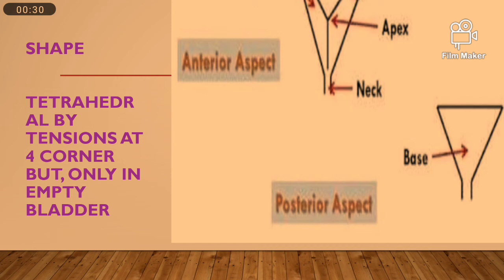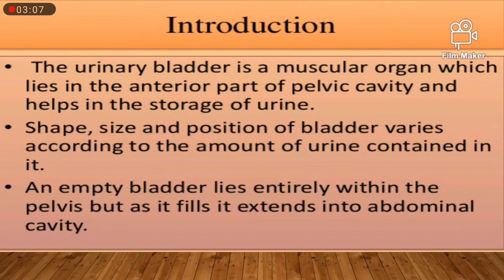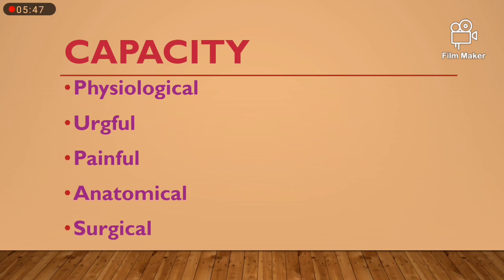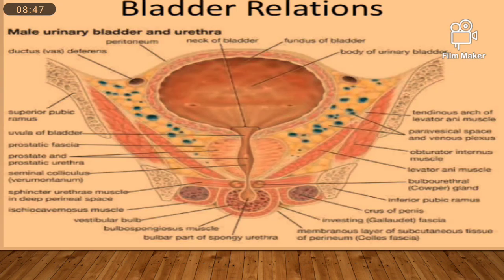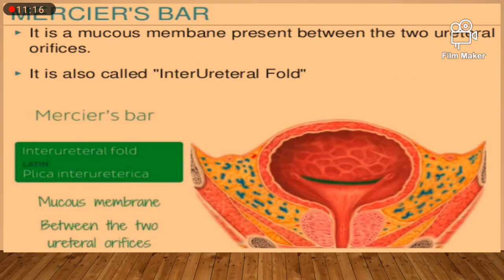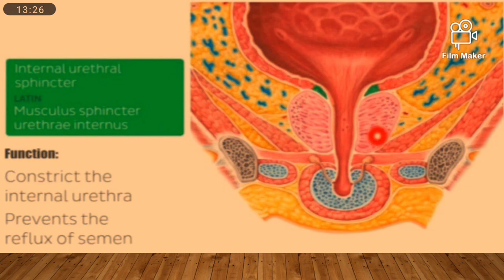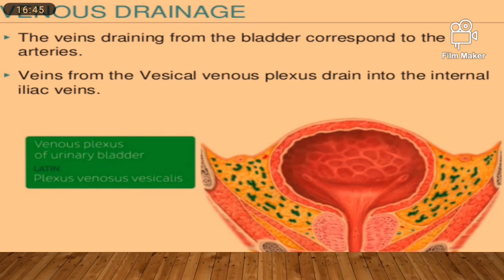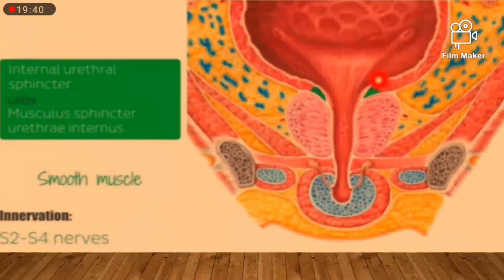Urinary Bladder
By DrTanmoyMitra